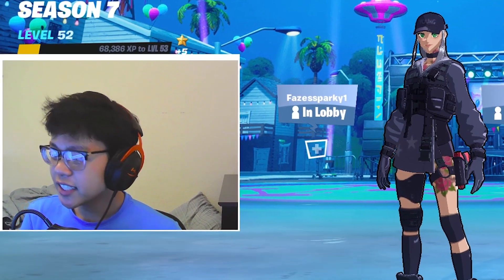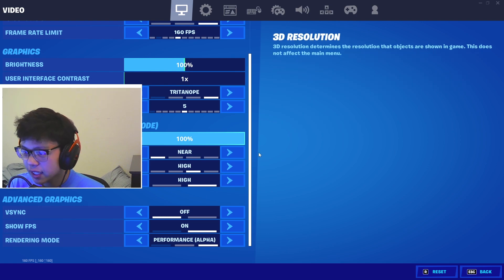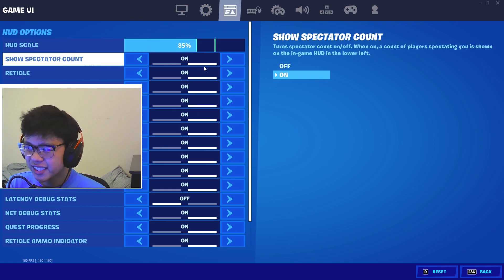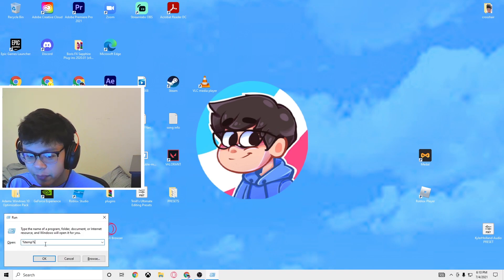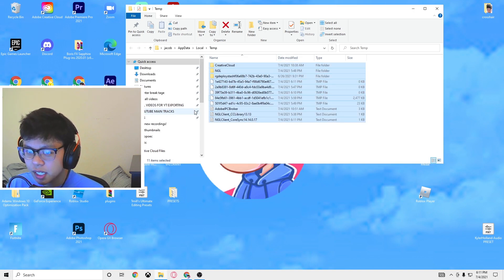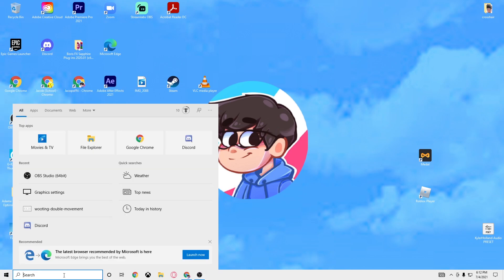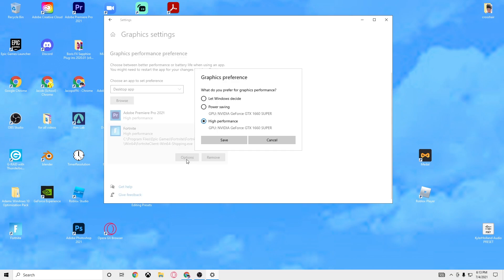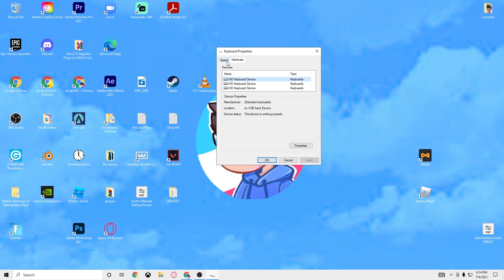How To Reduce Input Delay Fortnite Season 7! (0 Input Lag & BOOST FPS)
In Todays Video, Im showing you How To Reduce Input Delay Fortnite Season 7 and the Best Chapter 2 season 7 fps boost Guide! If you want to fix input lag on Fortnite there are a bunch of Settings and Features of Windows 10 which can help you, In this Video Im teaching you all the Secret Windows 10 Settings for the Lowest Ammount of Input Delay ingame. Afterwards Im also going to show you the best fortnite Season 7 settings and how to BOOSTS FPS in season 7, since more FPS mean Less Input Lag. The more FPS you have on Fortnite the more responsive your Game is therefore using the most optimal Settings is also going to help you with getting 0 Input Lag. All these Settings together form the best performance settings for Fortnite on PC and should help you with Reducing your Input Delay, so you can get the biggest Competitive Advantage possible. Most of these Settings should also fix fortnite lag on pc. Getting the Lowest Latency and Input Delay should be your Number 1. priority while optimizing your Windows 10 and Fortnite.